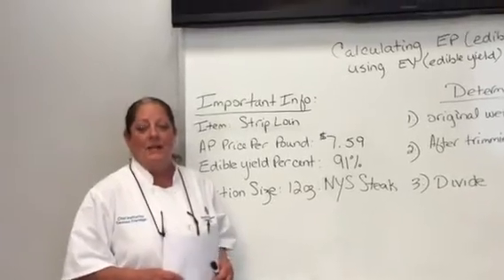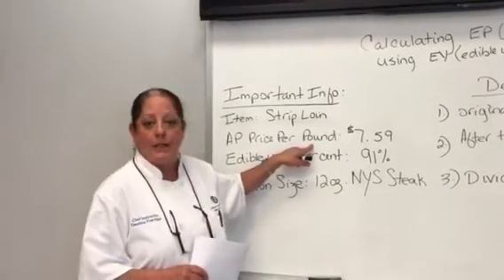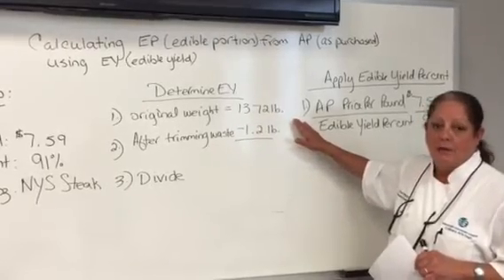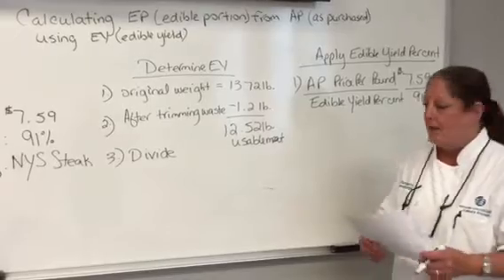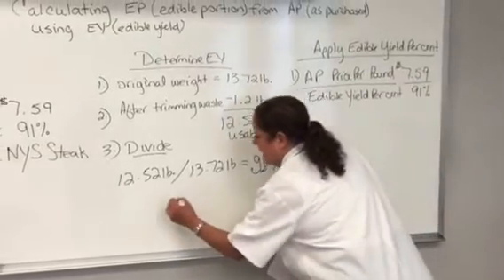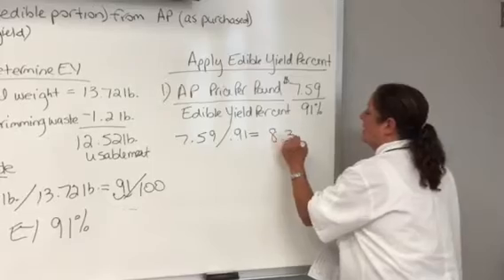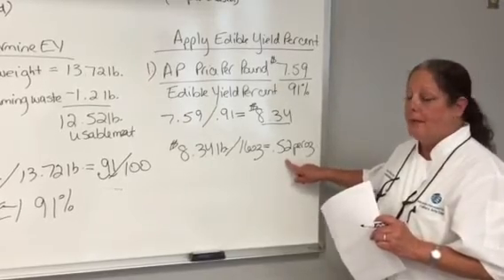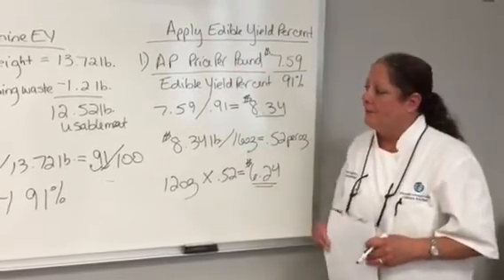Calculating EP Cost from AP Cost